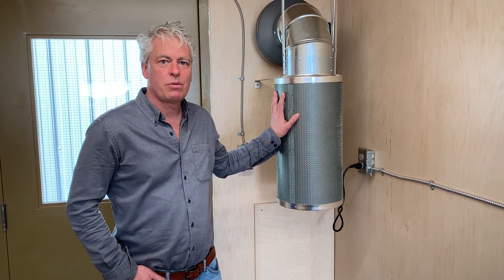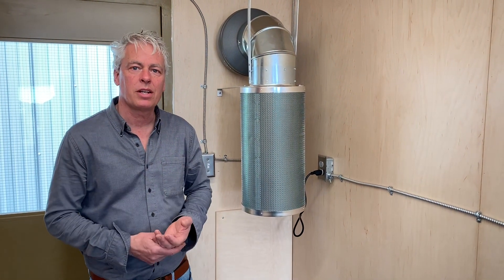POSIStation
POSIStation developed in Fortin Discovery Lab for front-line healthcare workers.